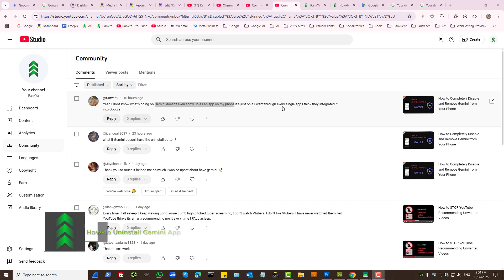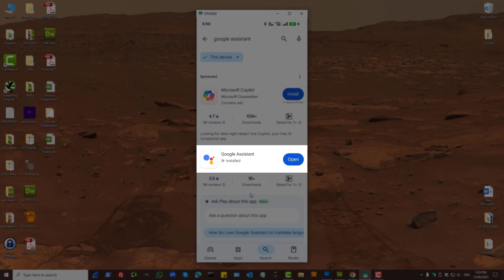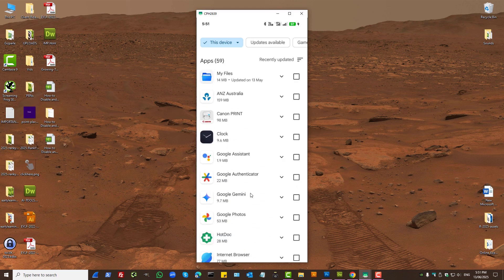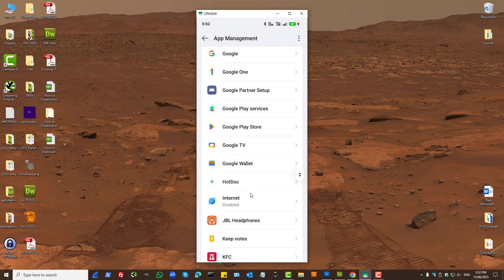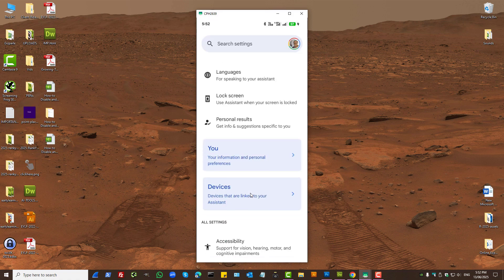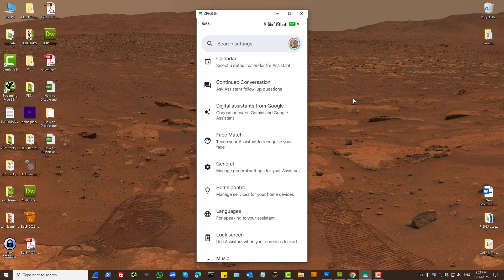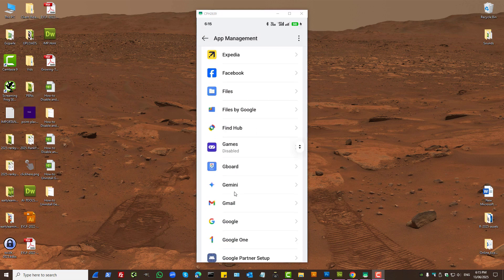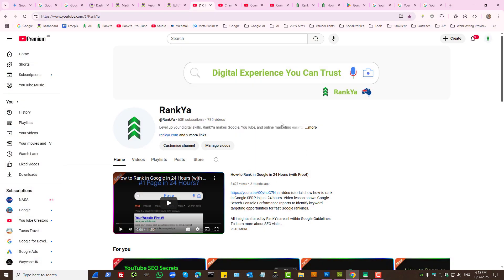How-to Uninstall Google Gemini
that will definitely work regardless of the type of smartphone you are using.

This video tutorial shows steps for disabling and uninstalling Gemini App from an Android Phone IF ITS INSTALLED AS an APP from Google Play Store. If not watch this UPDATED Tutorial

Step 1: Visit Google Play store. Ensure *Google Assistant* is installed on your phone (if its NOT installed on your phone, install it).

Step 2: Open Google Play App

Step 3: Press on your profile icon and select *Manage apps and device* and select *Manage*

Step 4: find Google Gemini App and select the checkbox

Step 5: Press on BIN icon (top right hand corner).

This is how you un-install Google Gemini App from your mobile phone.

NOTE: make sure your device has Google Assistant as its default Google Assistant (you can switch it as shown in the video session).

What if Gemini App doesn't have *Uninstall* button?
That usually means that Gemini is Integrated (especially  the latest Samsung and Google Pixel phones). Gemini is very deeply integrated with the core Google app and may not be fully uninstallable as a separate app. In such cases, disabling it (as in *Force Stop* and switching back to Google Assistant is your primary option). At this stage, do keep in mind that you can disable/force stop Google Assistant.